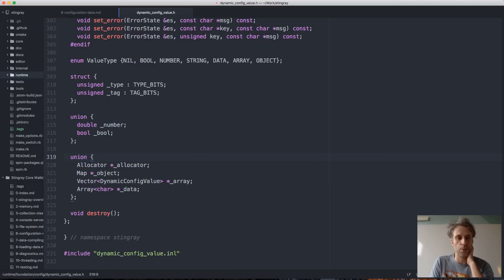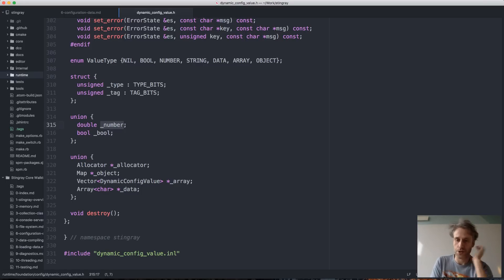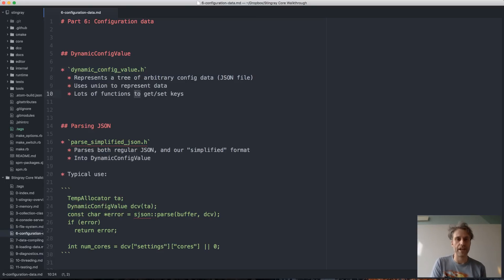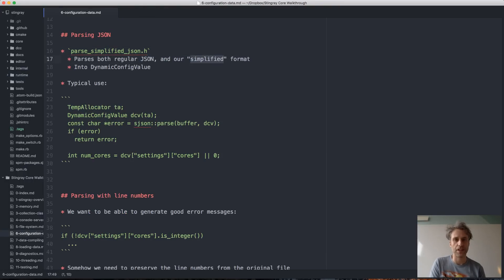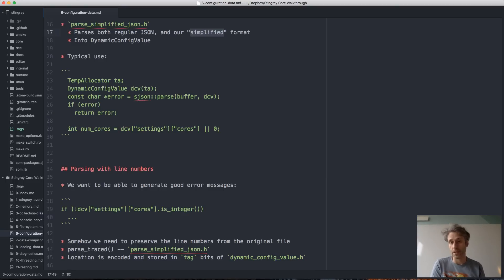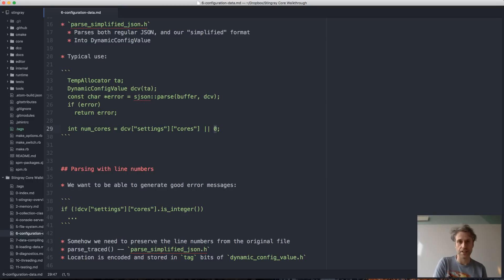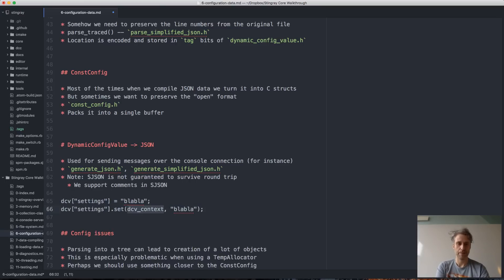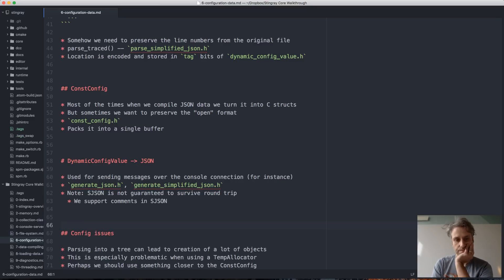Stingray Engine Code Walkthrough: #6 Configuration data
In this entry we look at how configuration data (JSON files) is used and parsed in the engine.